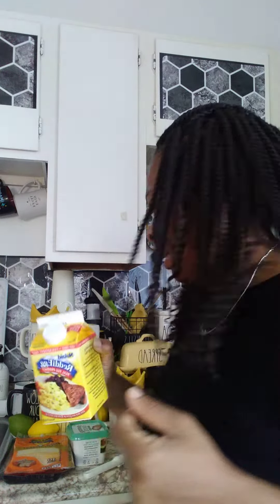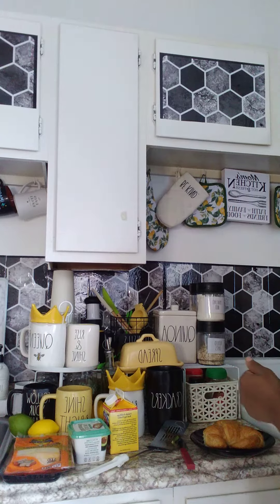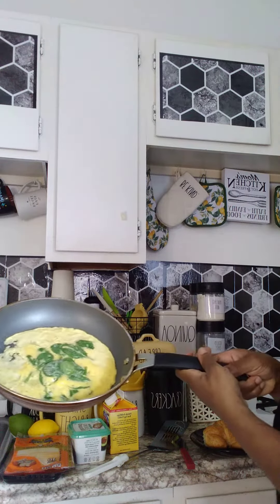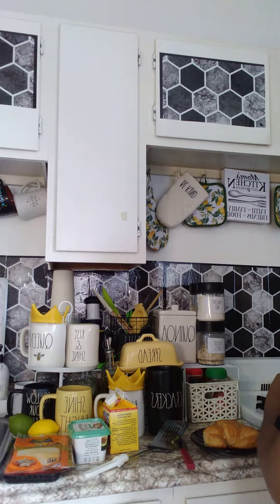Breakfast time! (Quick breakfast sandwiche idea!)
Good Morning My Lynn Loyals! So glad to see ya! Quick morning sandwich for ya! Enjoy!